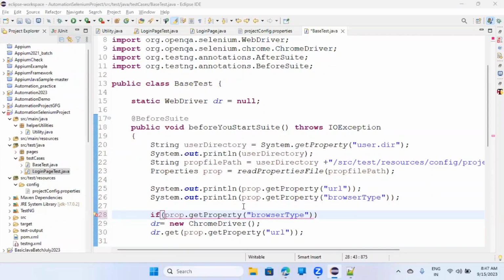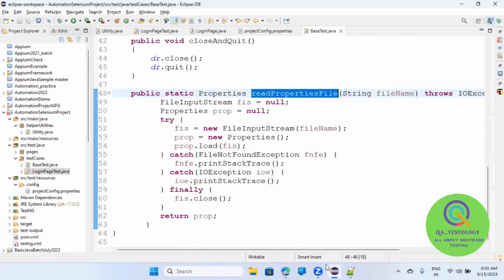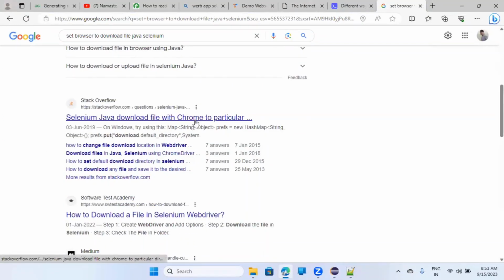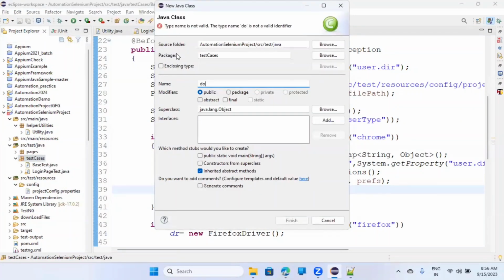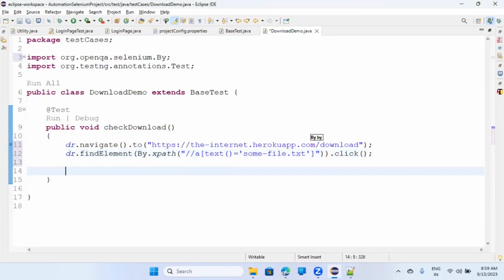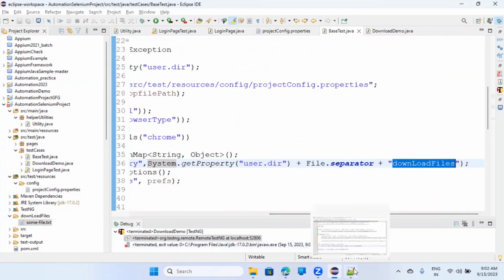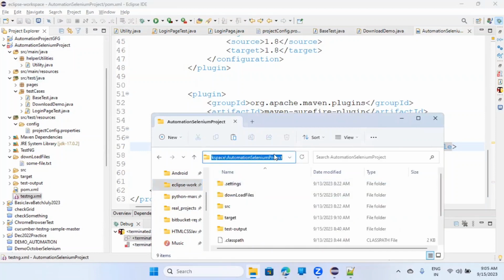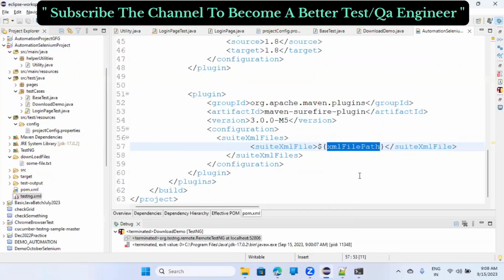Session - 42_Property File